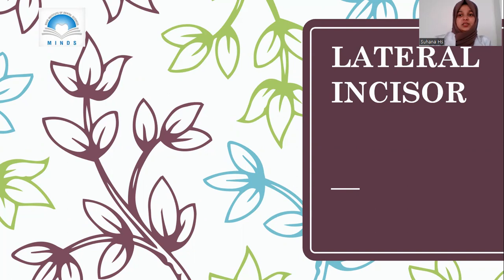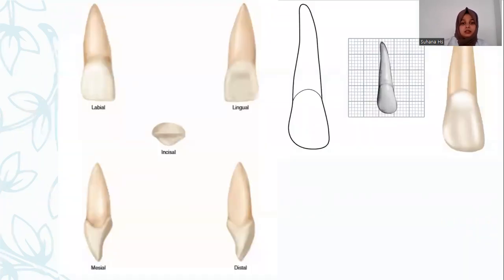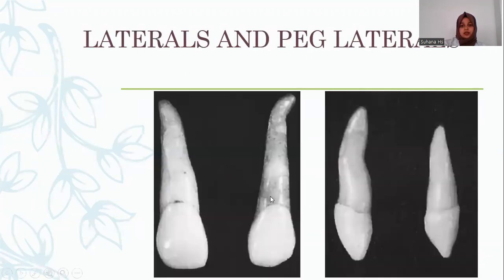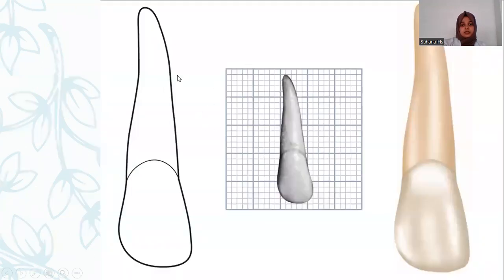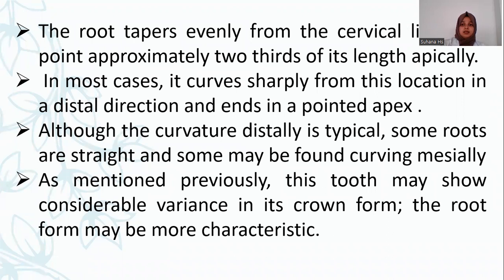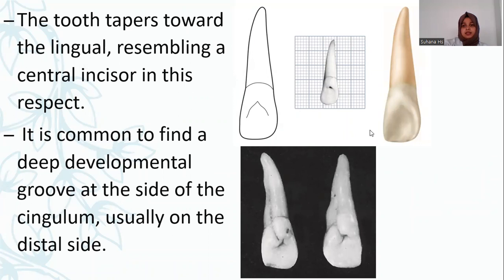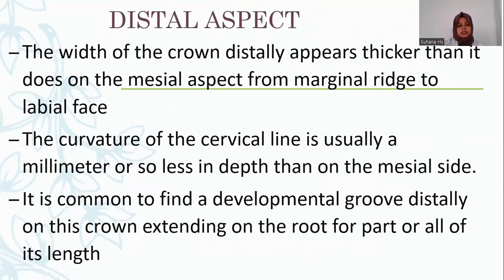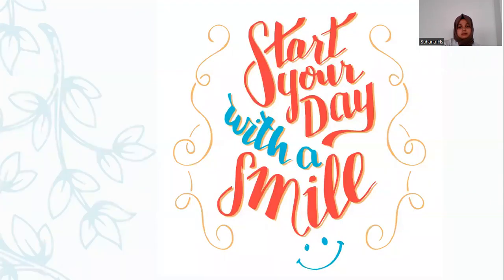LATERAL INCISORS | Dr SUHANA | DEPARTMENT OF ORAL PATHOLOGY